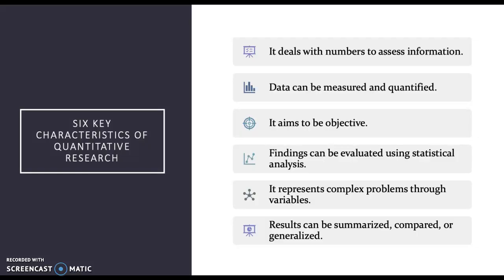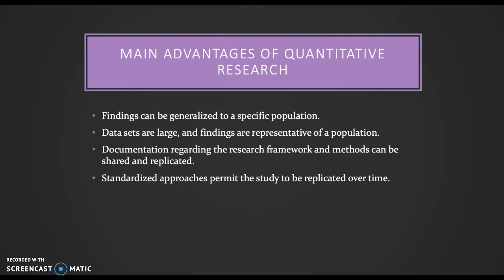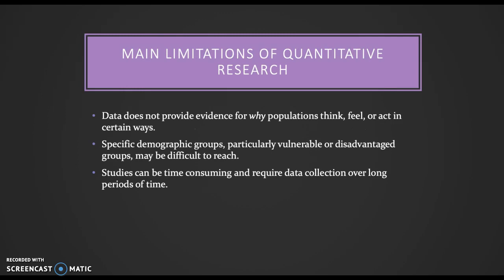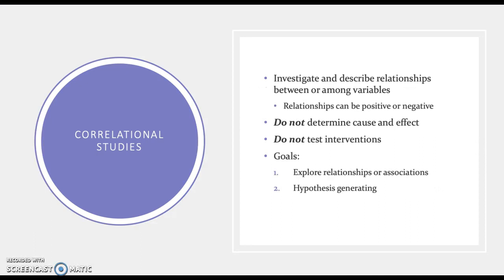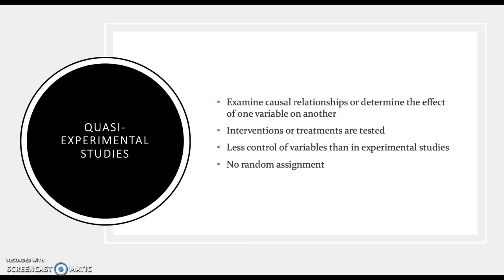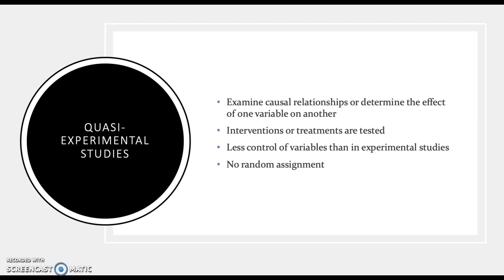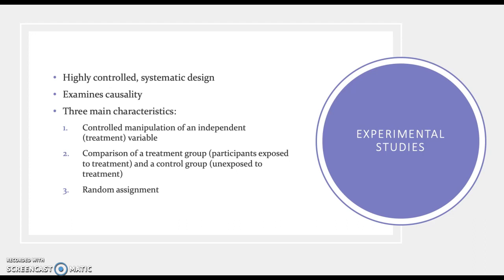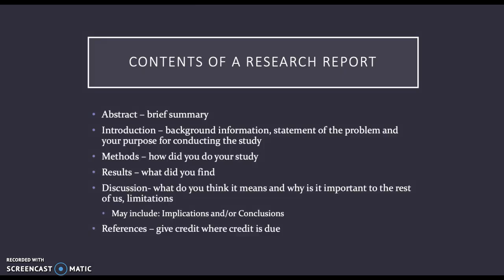Quantitative Research Intro